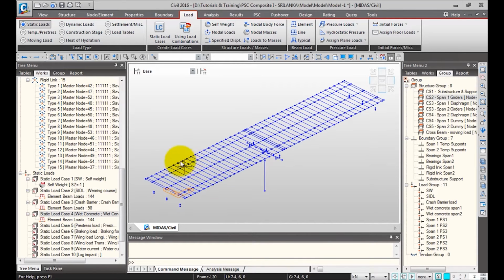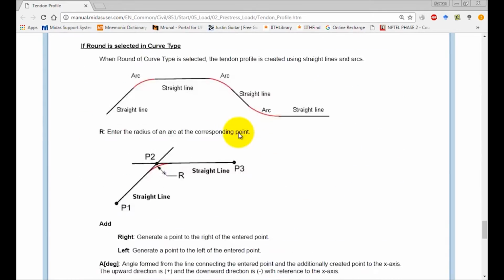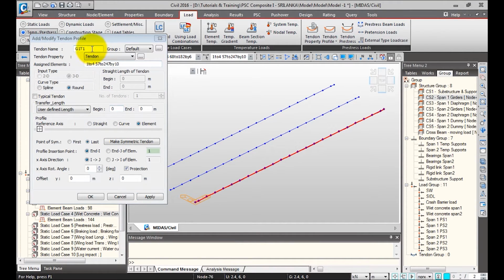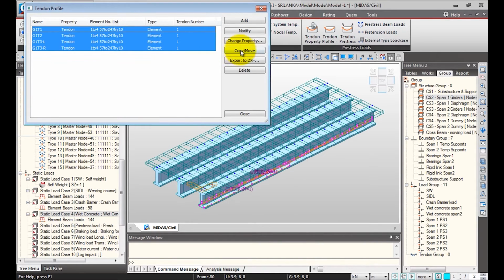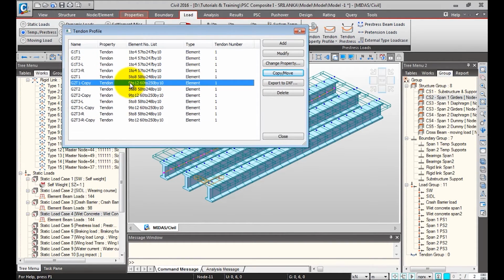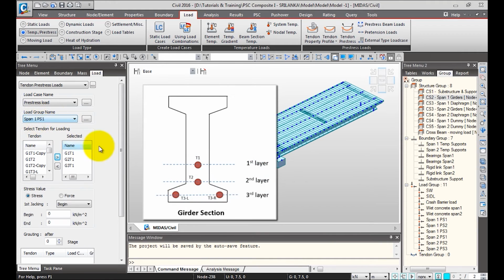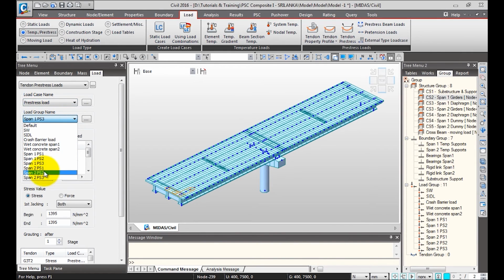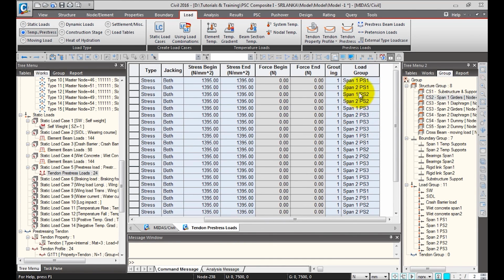How to Design 2 Span PSC Composite I Girder Bridge #6 Prestress Loads